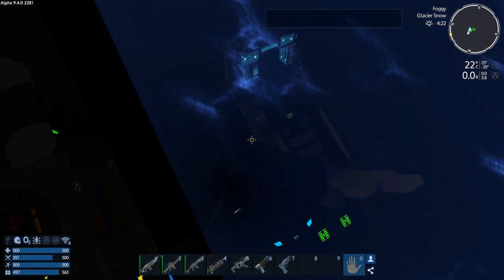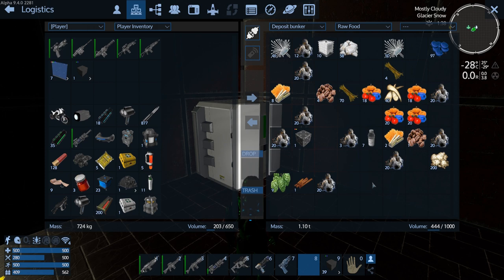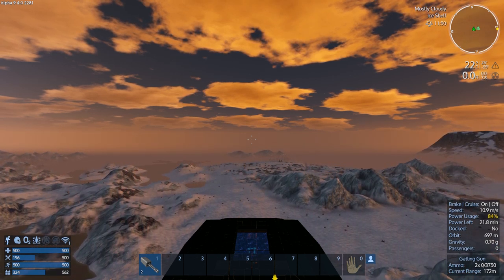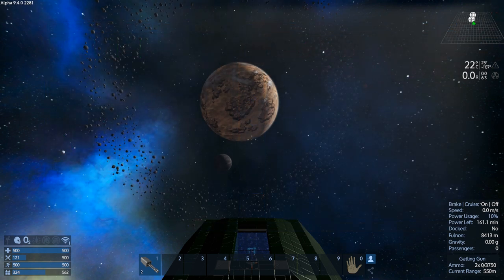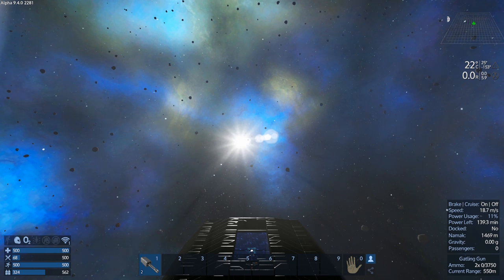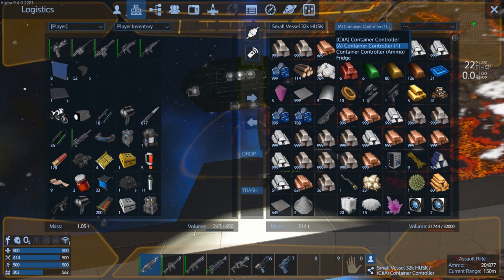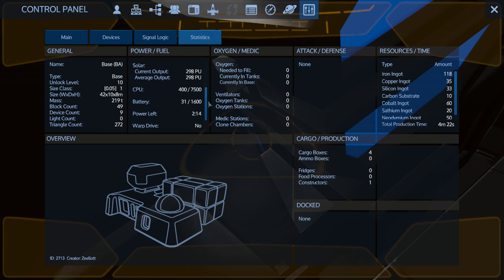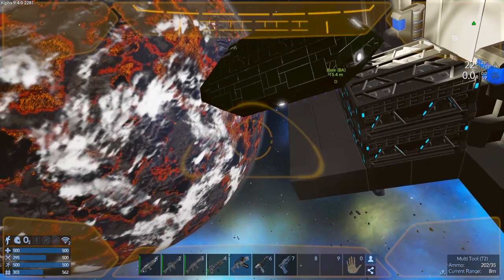Empyrion - Galactic Survival - Alpha 9 S2 E19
LIFTOFF!!